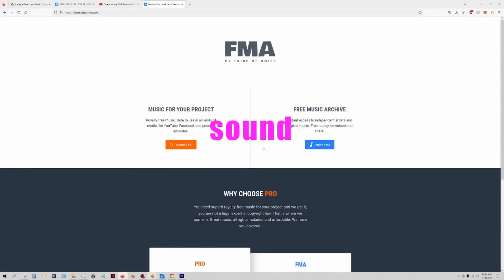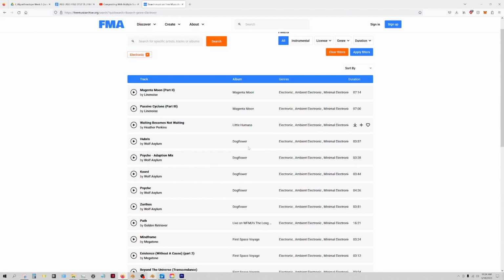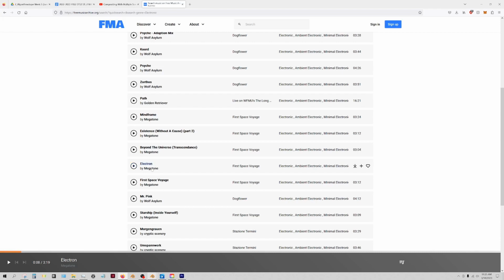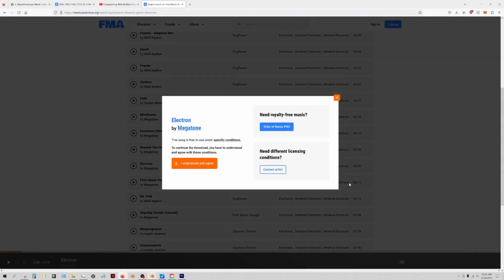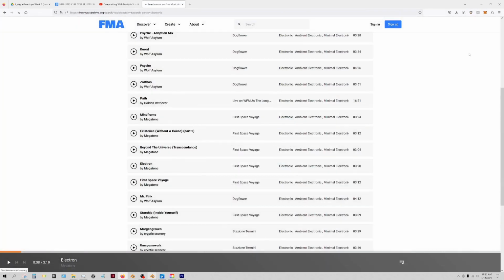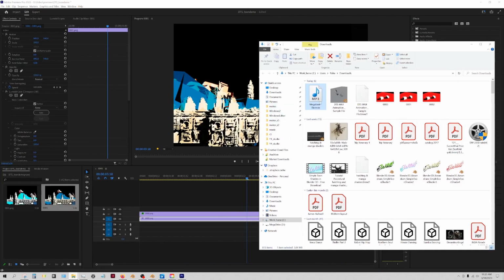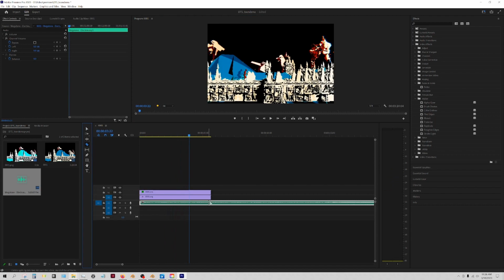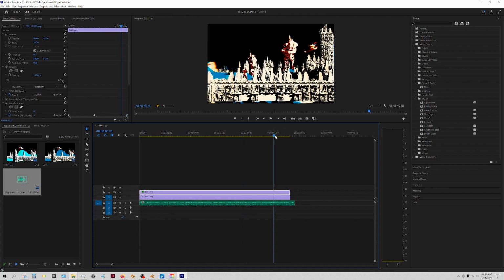[Blender 3+ | Tutorial] Toonshader Workflows Part 10: Sound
You’ve built a world, you’ve animated the scene, but now it comes to rendering. Wow, how long did that one frame take??! And I need 400 of those??! Don’t worry, that’s where toon shaders come in. While you could of course pull the trigger and render out your entire animation in cycles to certainly amazing results, this workshop will introduce you to the wonders of ‘realtime rendering’ through the use of toon shaders and Blender’s line rendering tools.

In this workshop you’ll adjust your scene for this new workflow, subdivide it into render passes, and go through the rendering and post-production processes. This will involve the use of 3 softwares beyond Blender: DJV player, Adobe Premiere, and Adobe Media Encoder + this short series will operate as an introduction to these mediums as well as the Blender compositing tools.

The tutorials included are not fully comprehensive of the topics included- animation, rendering/ shader development, and compositing are entire career disciplines that are worth further investigation and exploration.

Part 10 is about adding sound to your video content; this mentions a few free sound and music resources available online. While this was recorded in Blender 3, the concepts here all translate to any version.